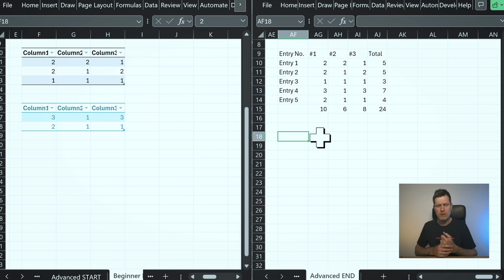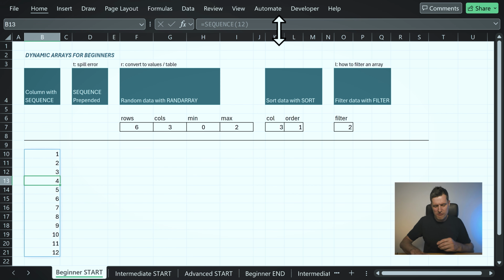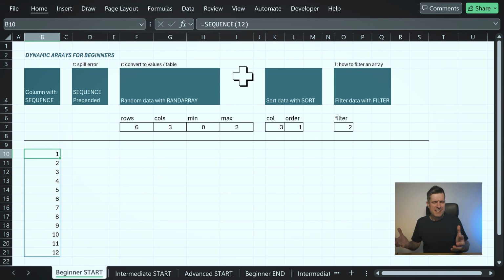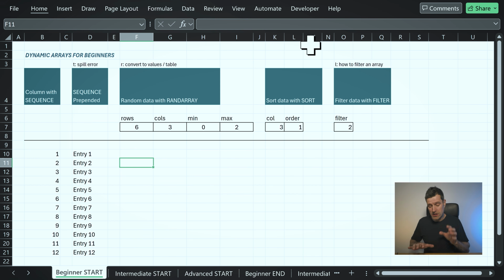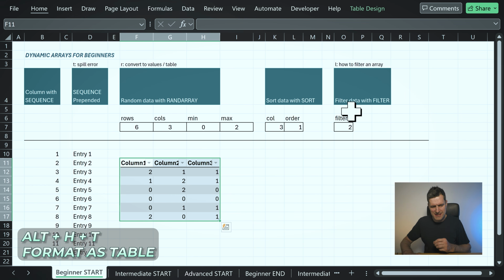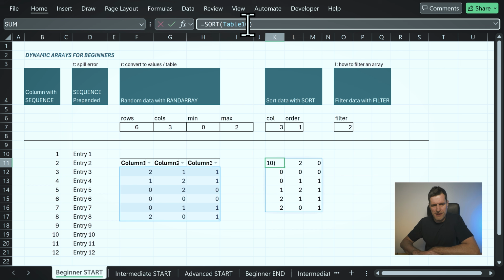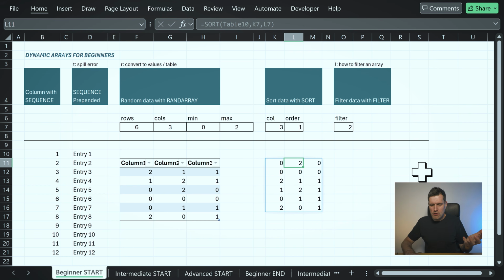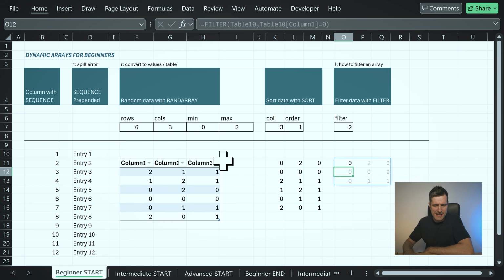Excel Dynamic Arrays Beginner Tutorial 1 (SORT, FILTER, SEQUENCE)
This video shows you how to use dynamic arrays in Excel from beginner level.  Dynamic array formulae in Excel represent a new and more powerful way to organise and analyse your data.  This series covers the main Excel dynamic array formulae, working from basic formulae for simple operations to advanced formula combinations for dynamic data analyses.

This session is designed for absolute beginners and is an introduction to dynamic arrays in Excel.  You’ll develop basic confidence creating and manipulating dynamic arrays using modern Excel formula like UNIQUE, SORT and FILTER.

00:00 Dynamic Arrays Demo
00:35 SEQUENCE
01:14 SPILL! Error
02:30 RANDARRAY
03:58 SORT
04:58 CHEATSHEET
05:33 FILTER

Dynamic Arrays display in Excel as blocks of data bordered in blue which overlay the main Excel grid. They expand and shrink according to the source data they look at – this is why they are dynamic. Dynamics arrays are only editable in the top-left cell of the array. A SPILL! error means the array cannot display in full due to being blocked by existing data.